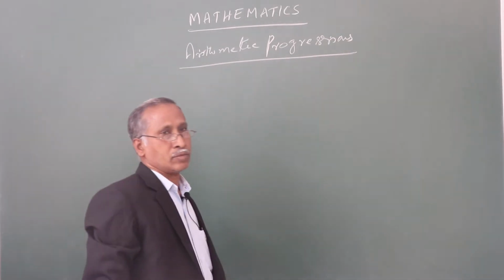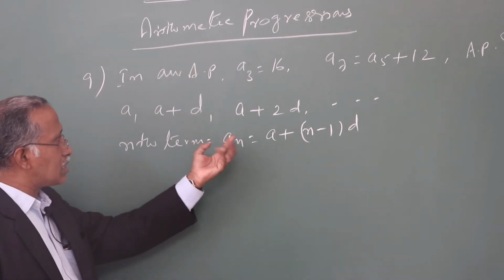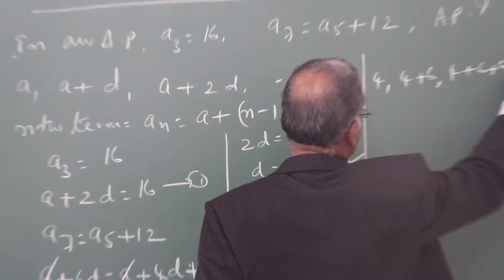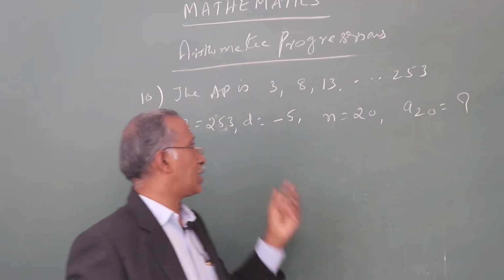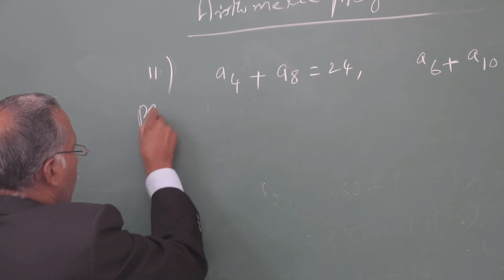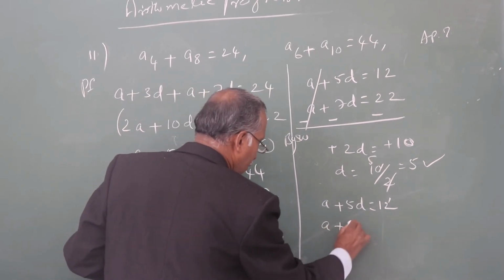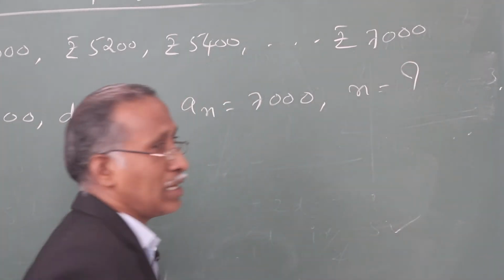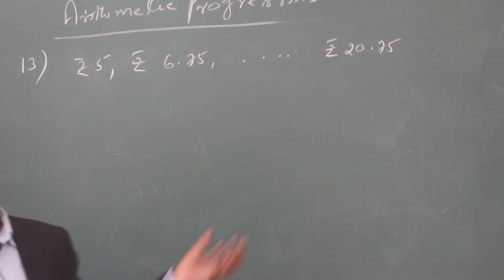Class 10 - Maths - Arithmetic Progressions - Session 2